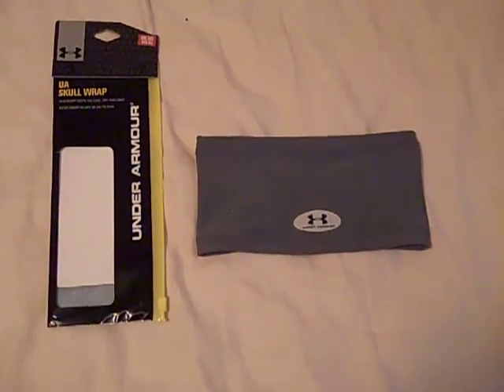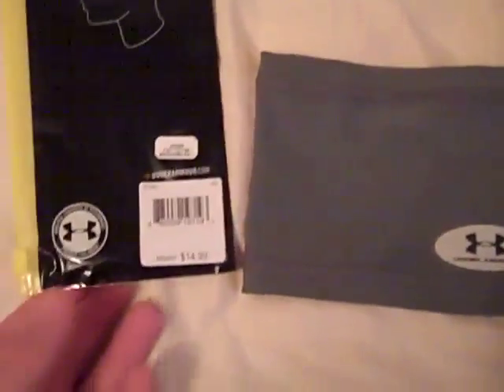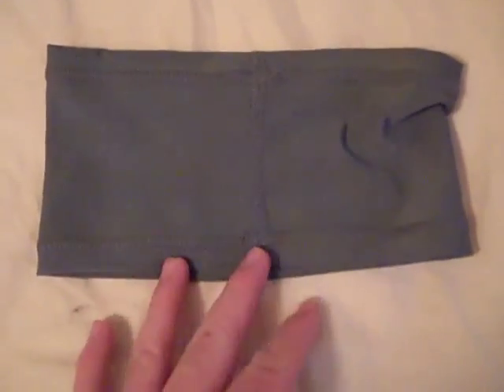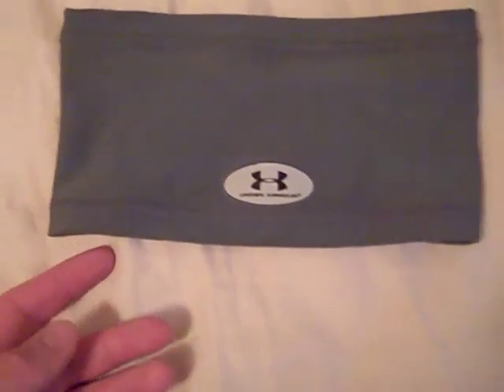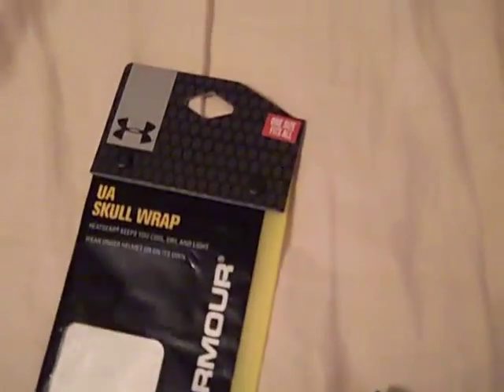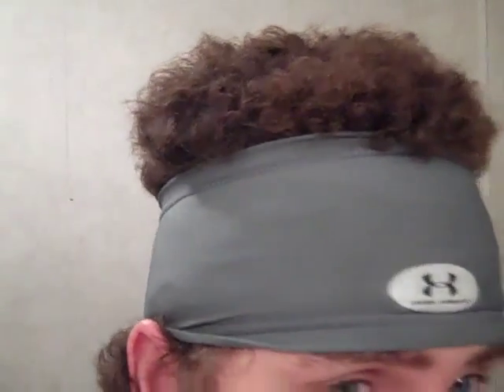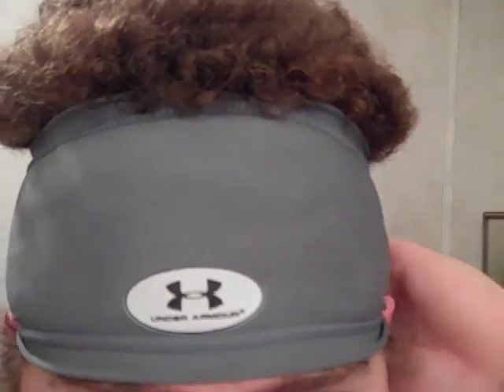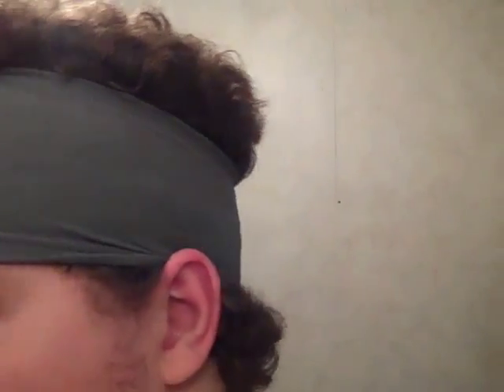Under Armour Skull Wrap Review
** I love using these skull wraps, they can be used for football as well as working out and running. The Under Armour Skull Wrap is a great product that has many uses across many sports.